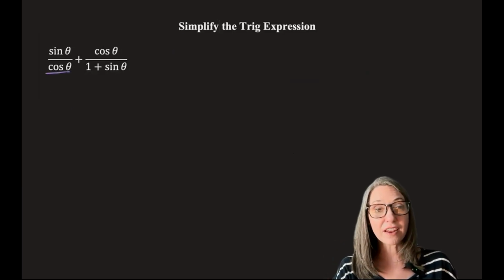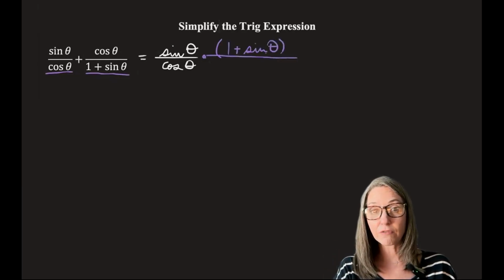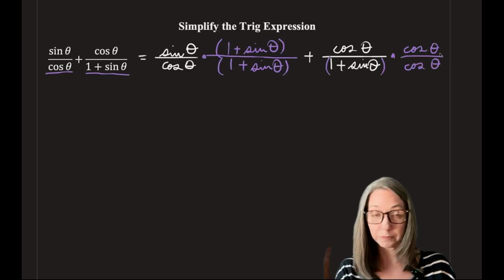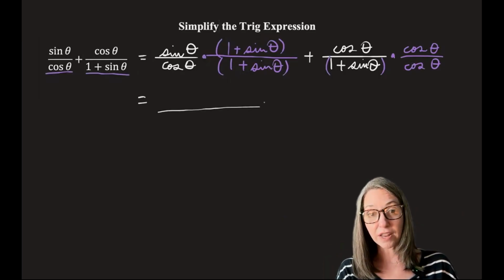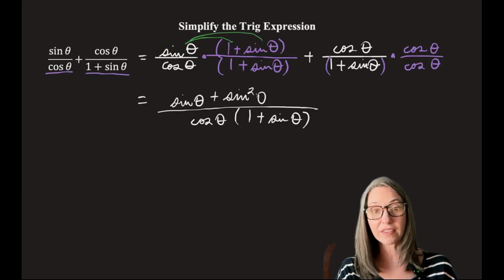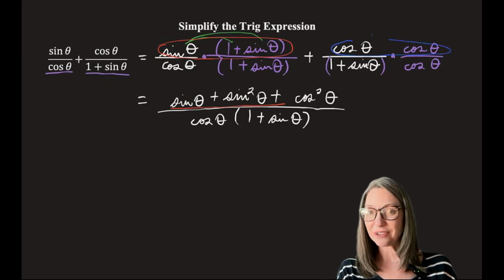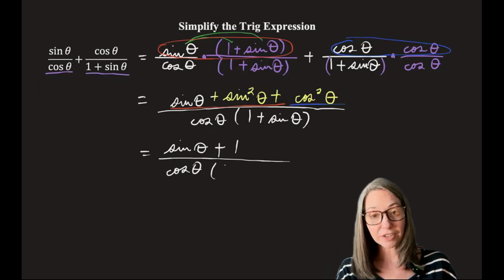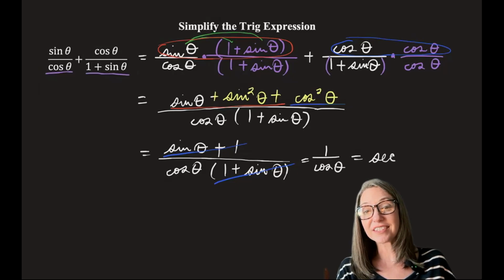Simplifying a Trig Expression with a Fraction Plus a Fraction